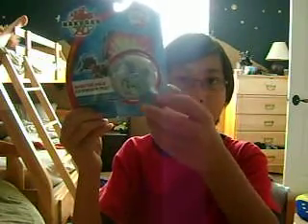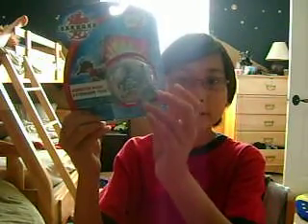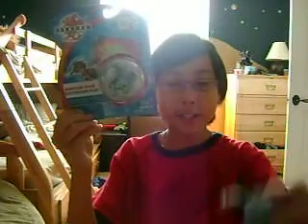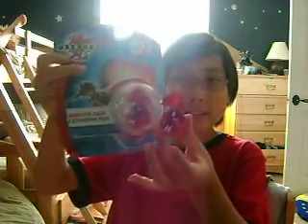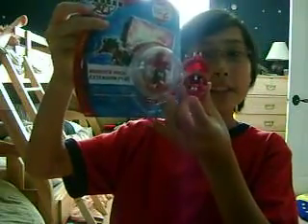VIDEO CLIPS 267